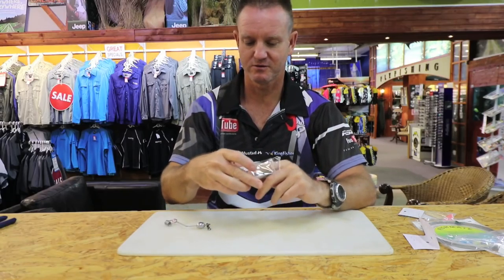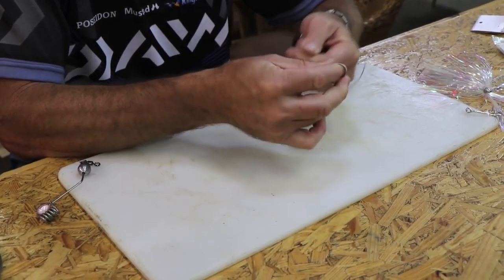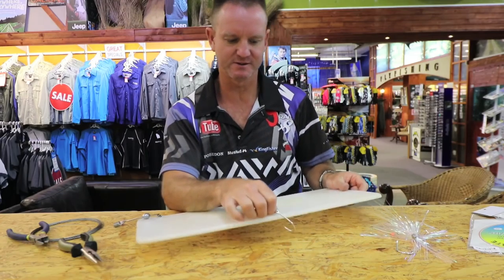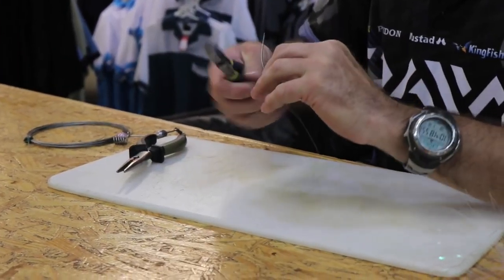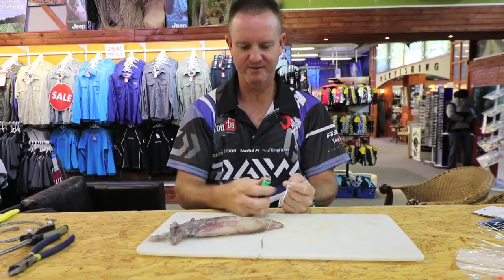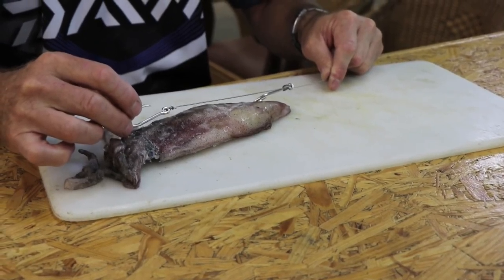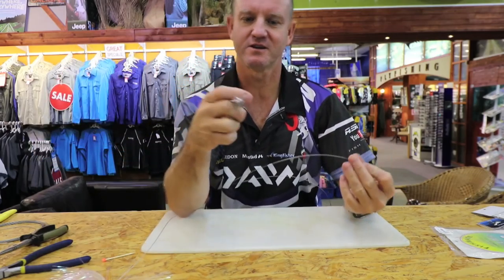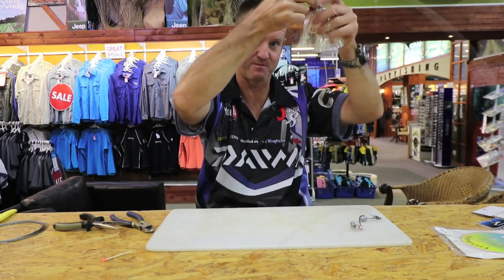ASFN 2018 Traces - Slide Trace for Hammerhead Sharks